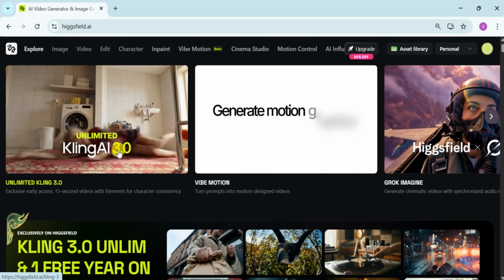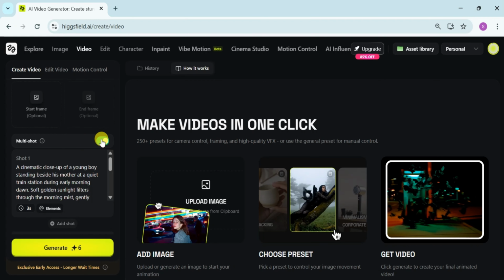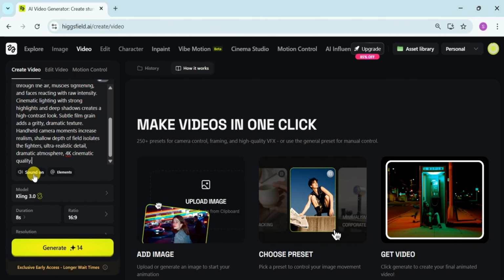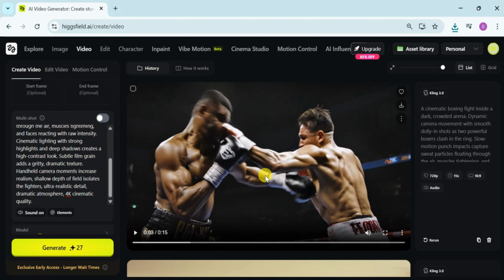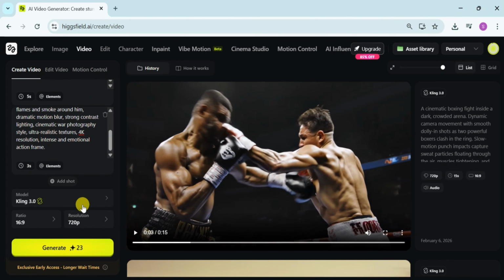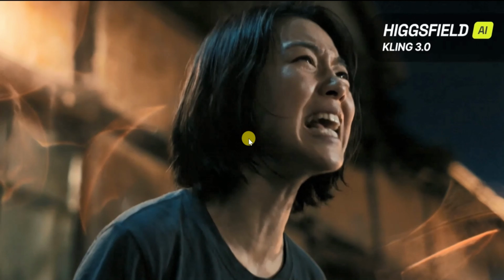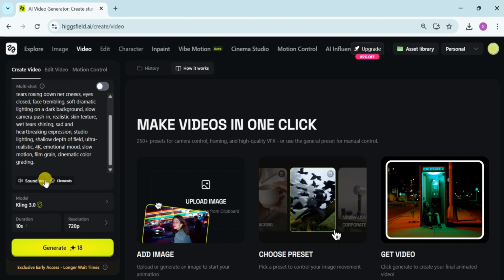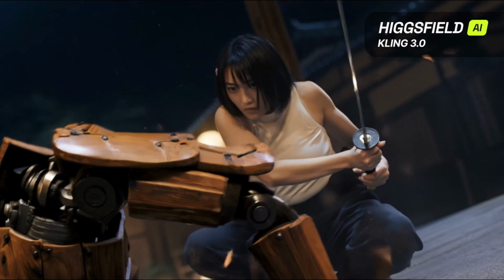Kling 3 0 is Finally Here! 15 Second AI Videos + Multi Shot Generation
Kling 3.0 is Finally Here on Higgsfield AI — and it just changed the entire AI video game forever!

In this complete tutorial, I'll show you how to use Kling 3.0 step-by-step to create stunning AI videos up to 15 seconds long with multi-shot generation, native audio, lip-sync, and emotional close-ups.

WHAT'S NEW IN KLING 3.0:

✅ Unified Multimodal Workflow – Text-to-Video, Image-to-Video, Reference-to-Video in one model
✅ Multi-Shot Generation – Create cinematic sequences with multiple shots in one run
✅ Omni Native Audio – Dialogue, lip-sync, multilingual support with character-level control
✅ Enhanced Element Consistency – Characters and objects stay consistent across camera movements
✅ 15-Second Continuous Generation – Longer videos with complex action logic
✅ Native-Level Text Rendering – Clear text on signs, subtitles, and branded content

🎬 USE CASES FOR KLING 3.0:

🔹 Action & Physics-Heavy Scenes (fight sequences, explosions, car chases)
🔹 Emotion-Driven Close-Ups (realistic facial expressions and tears)
🔹 Macro & Detail Shots (extreme close-ups without distortion)
🔹 Text-Critical Content (ads, storefronts, UI mockups)
🔹 Multi-Character Interaction (multiple people speaking and reacting)
🔹 Advanced Camera Movement (smooth tracking shots, dolly-ins, pull-backs)

💡 ABOUT HIGGSFIELD AI:

Higgsfield is the fastest-growing GenAI company with one mission — to be the most creator-friendly platform in the world. Unlike other AI video tools that lock features behind expensive paywalls, Higgsfield offers FREE access to powerful AI video generation tools.

With Higgsfield, you can:
✔️ Create viral content for YouTube, TikTok, Instagram, and Reels
✔️ Generate stunning AI images
✔️ Produce cinematic AI videos with Kling 3.0
✔️ Create AI influencers
✔️ Add native audio and lip-sync to your videos
✔️ Access everything directly from your browser — no app needed

📌 KLING 3.0 OMNI — EVEN MORE POWER:

Kling 3.0 Omni is the upgraded version focused on:
🔹 Higher reference fidelity and stronger instruction following
🔹 More expressive character performance
🔹 Upload or record a 3-8s character video to extract visual traits and vocal tone
🔹 Accurate lip-sync with more expressive delivery
🔹 Multi-image elements with tone control for natural audiovisual expression